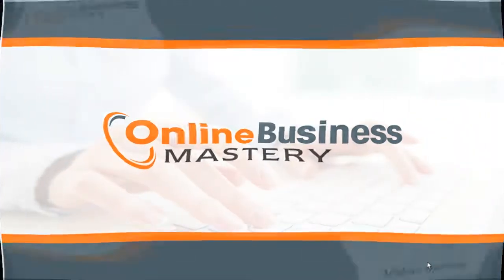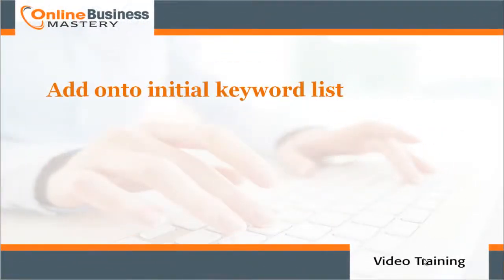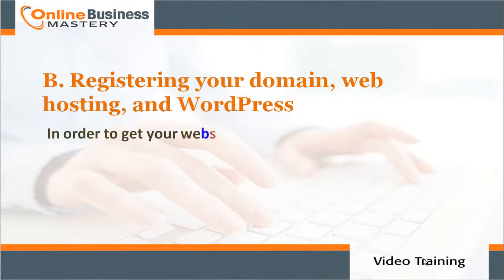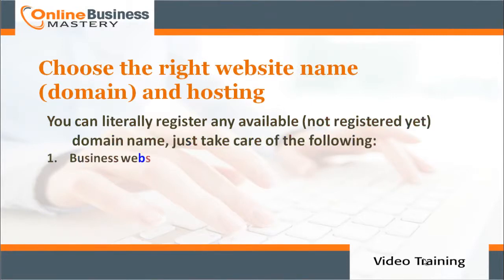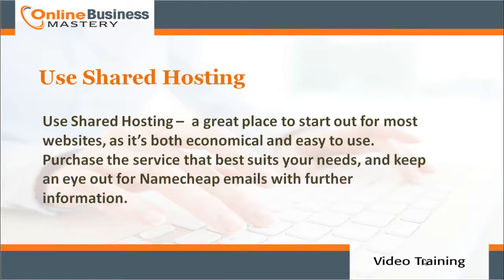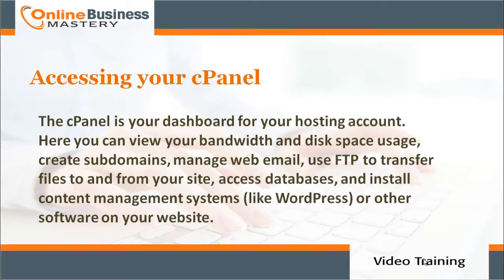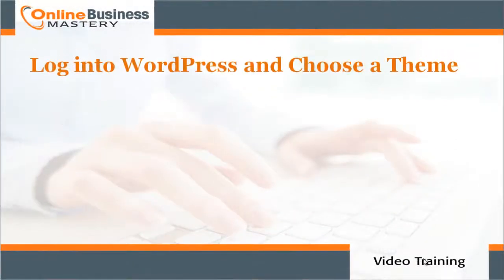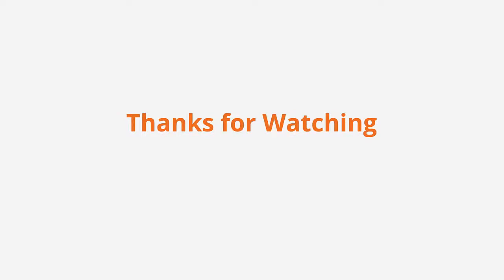How to setting up your online Business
This tutorial is all about setting up your website and making it
function like a professional online business. Let's go through each other.